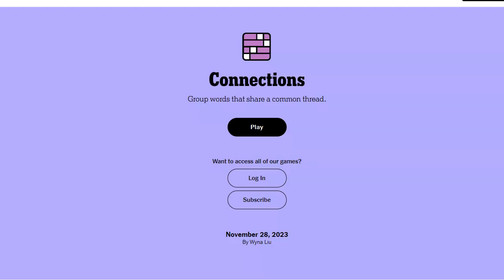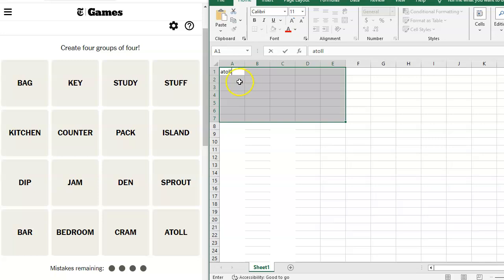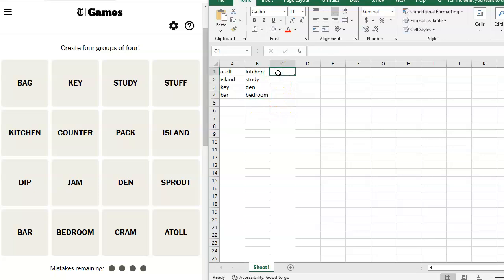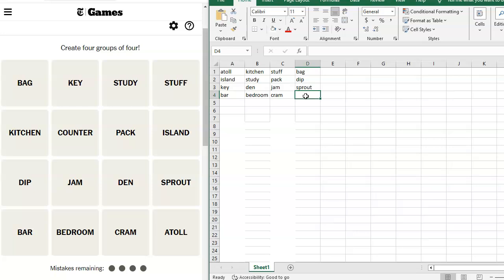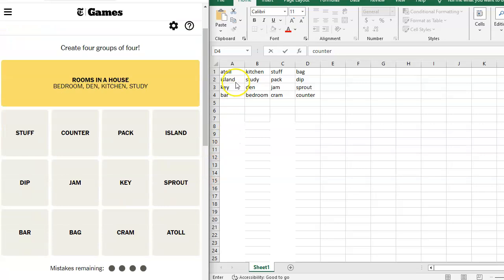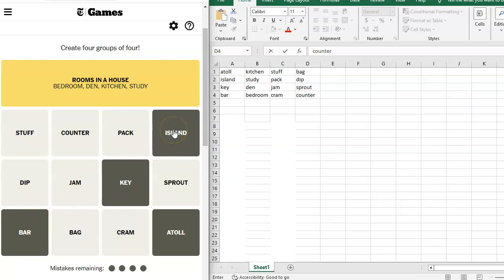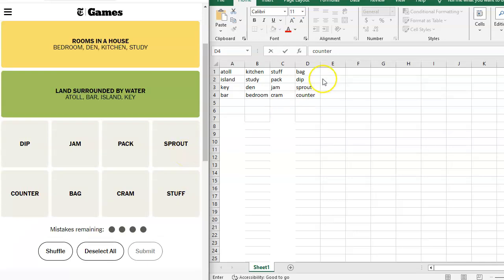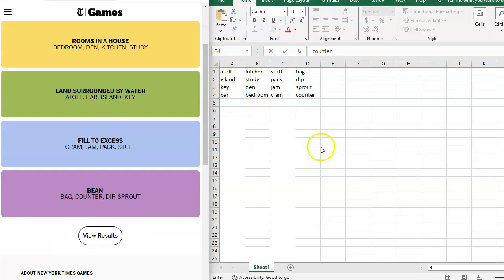Connections for November 28, 2023: A daily game of grouping words that share a common thread.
Taking a break from my regular gig, I have fear and fun trying to solve daily word games, such as Wordle, Quordle, & Connections.